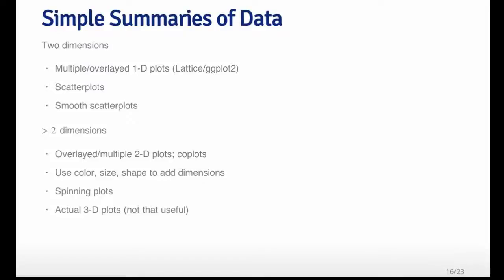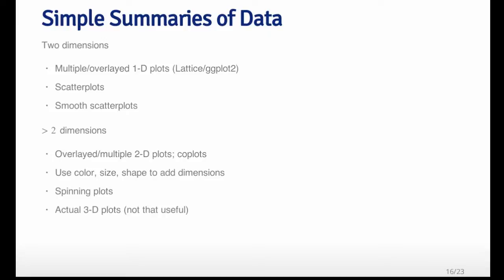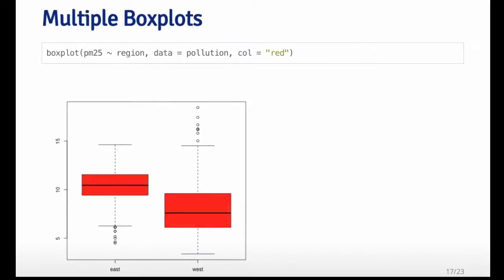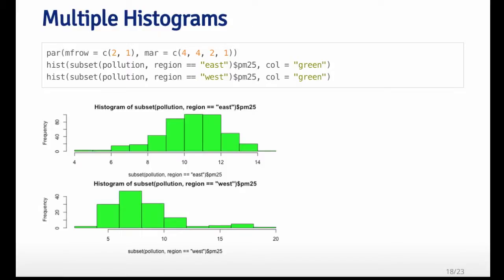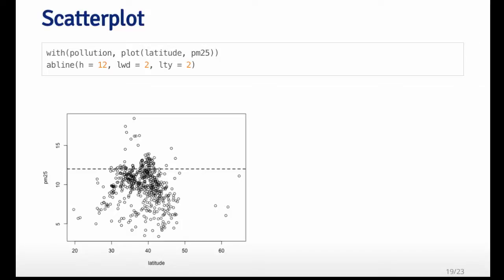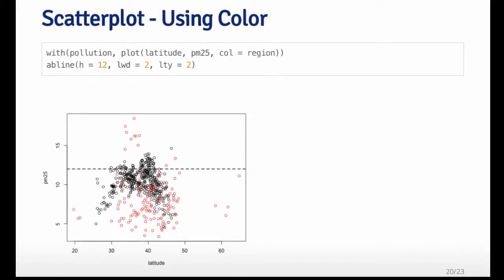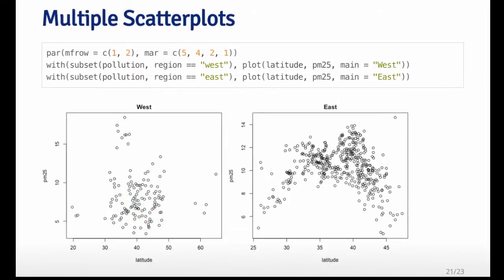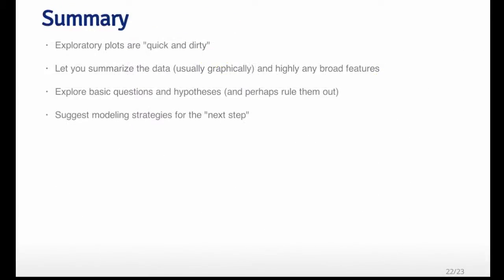Exploratory Data Analysis - Exploratory Graphs part 2